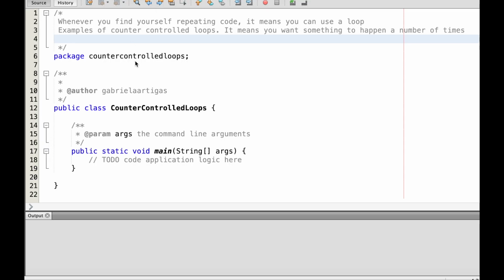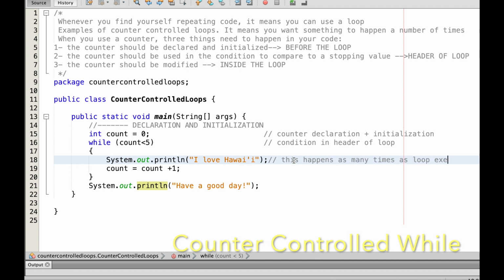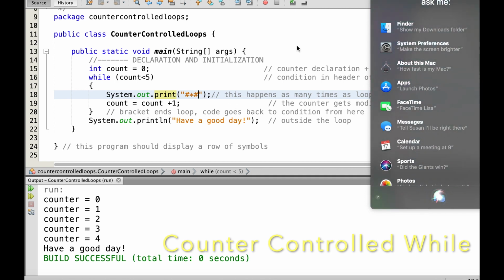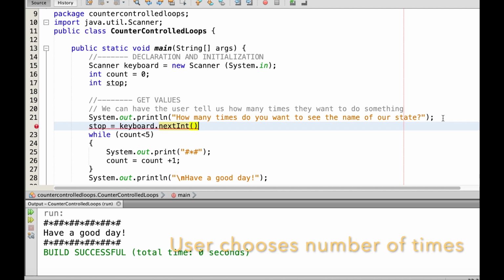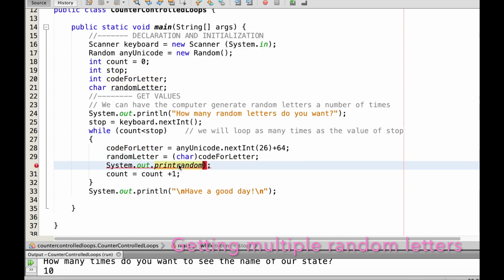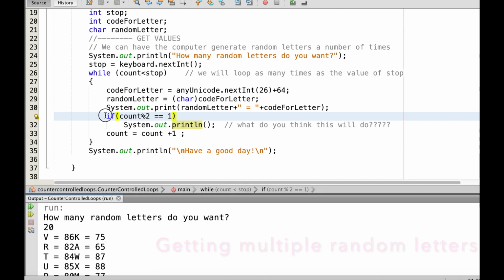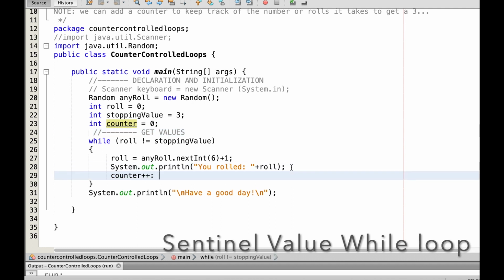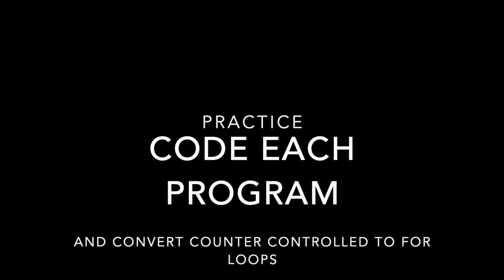While Loops - Basic Examples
There are 3 sections to this video. First, you'll see several coding examples for counter controlled loops. Then, there's one example for a sentinel value while loop and the video ends with an input validation loop.